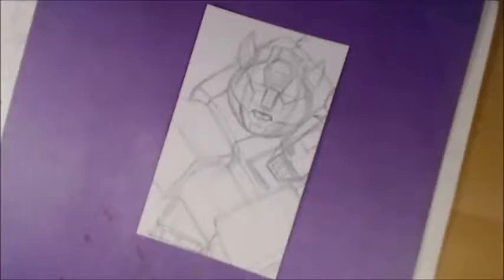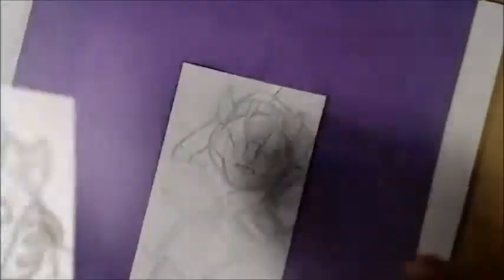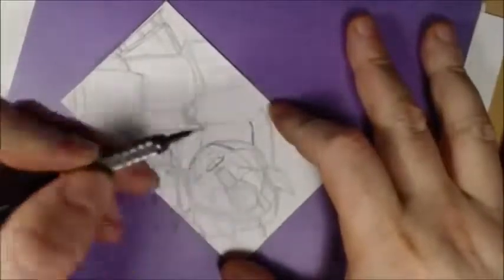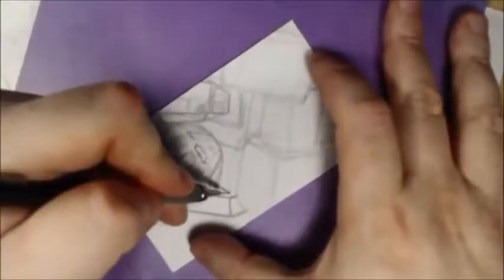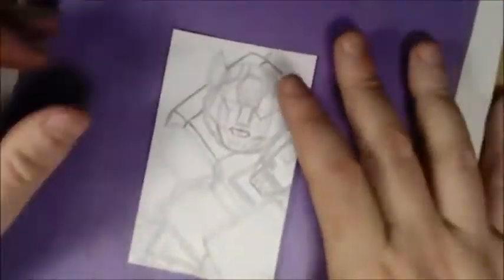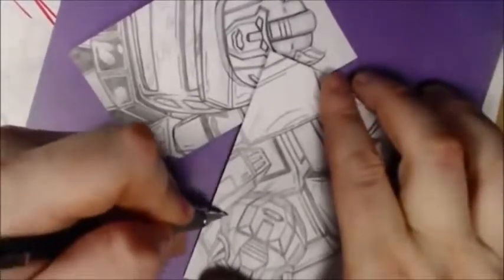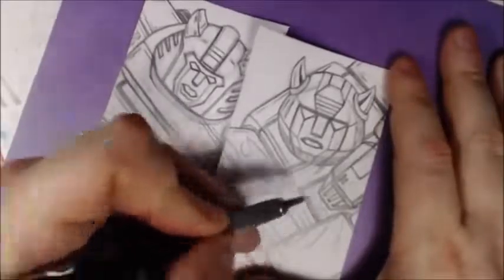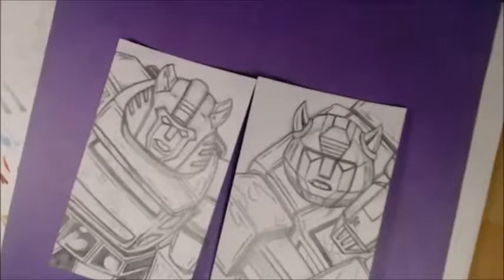Brad Linder Creating Comics Daily Sketch Card #145 BumbleBee - Brad Linder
Brad Linder's Creating Comics Daily Sketch Card Series #145 - BumbleBee! Hosted By Brad Linder

Watch as professional comic creator Brad Linder returns in day 145 to draw BumbleBee from the 1980's Transformers animated series in his daily sketch card series while hanging out and giving an inside look to his signature style!